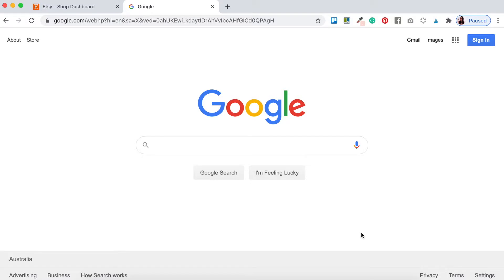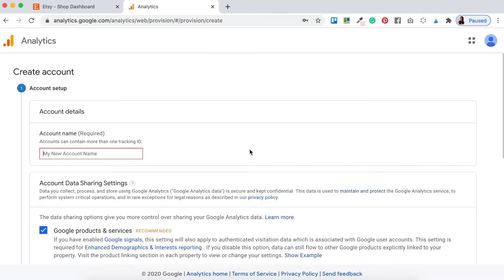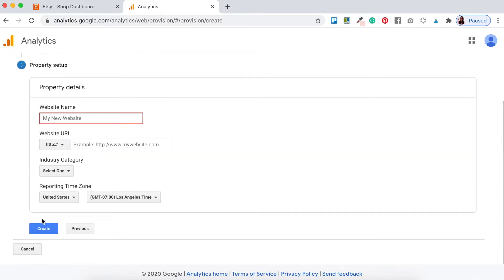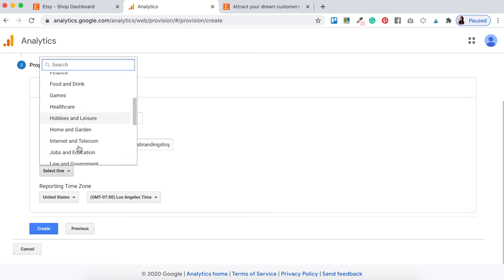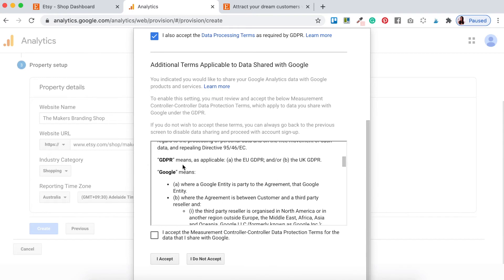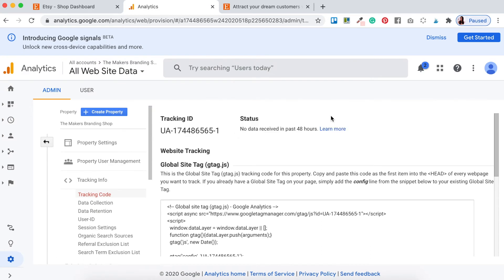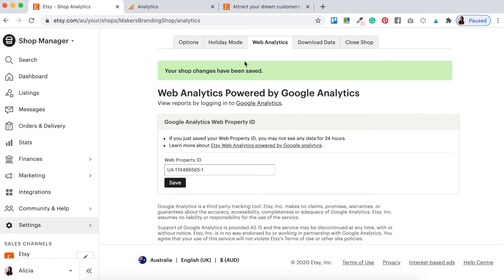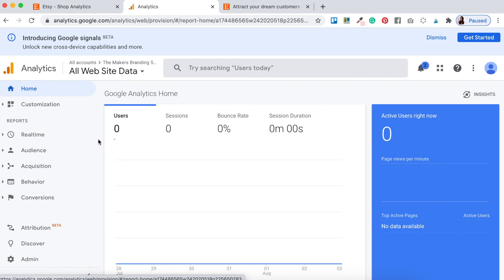How to Set-up Google Analytics for your Etsy Shop & Add your Unique Tracking Code in Etsy Settings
In this video, I show you how to easily sign-up for a FREE Google Analytics account, find your unique tracking code and then add it to your Etsy shop settings, so you can start collecting valuable analytics & data for your Etsy shop.

Researching and using this data will help you to get more traffic and convert more "cha-chings" in your Etsy shop!

👩‍🎨 Come join the FREE 30DaysOfEtsy private Facebook group to connect with other Etsy newbies

✅ Ready to open your Etsy Shop? Join Etsy today and receive 40 FREE listings!

🕵️‍♀️ Wanna spy on my Etsy Shop (Go on, you know you want to!):

R E C O M M E N D E D - P L A Y L I S T

I'm Alicia and I'm here to provide you with information, tutorials, resources and tools to help you turn your passions into profits and create an online business YOU love.